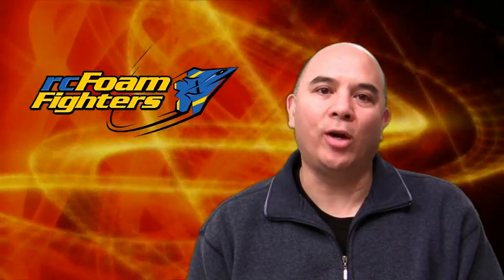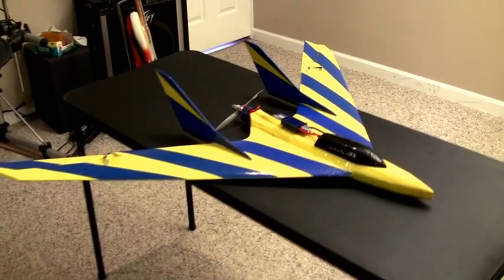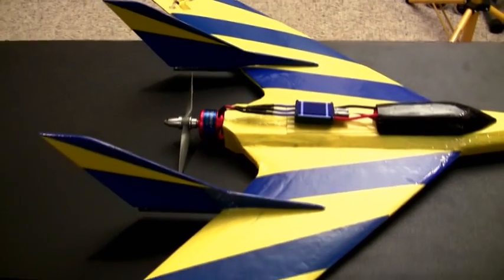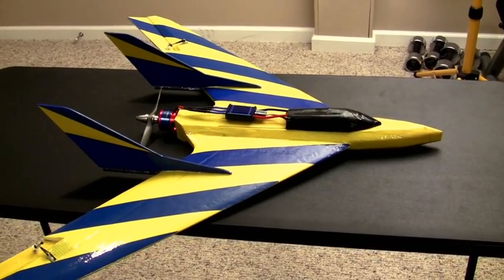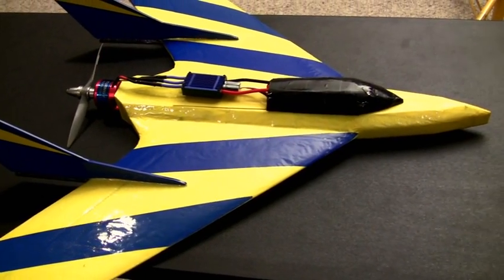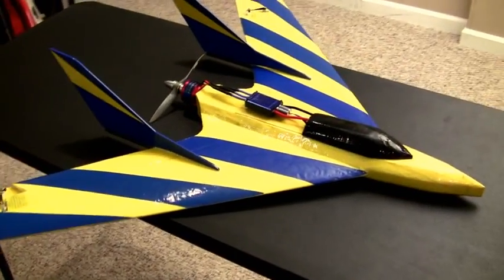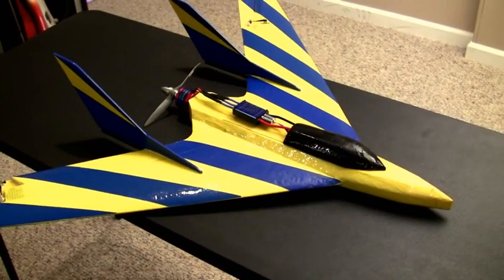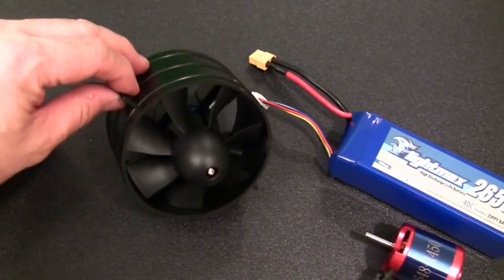FF-Sparrow additional mods and upcoming projects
FF-Sparrow additional mods and upcoming projects Includes:

Intro

Brief look at additional mods to FF-Sparrow

Breakdown of Mods

Quick look at upcoming projects

conclusion